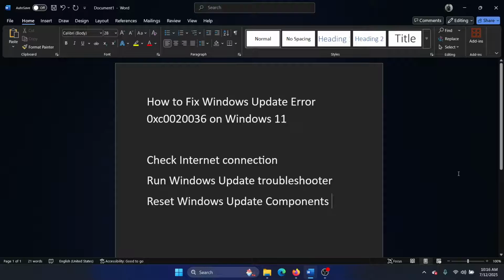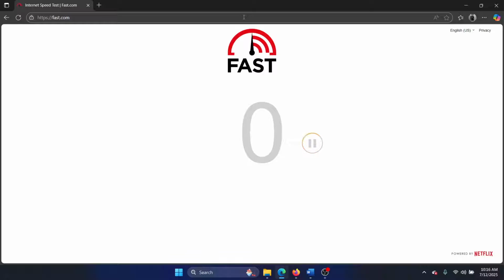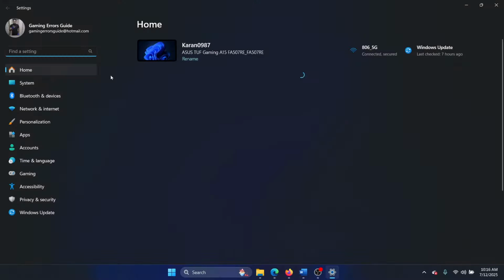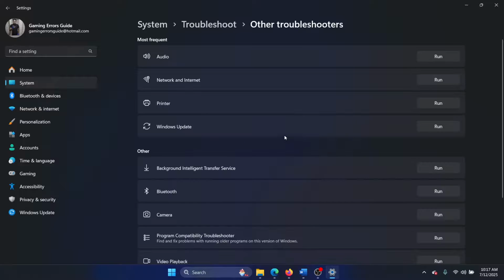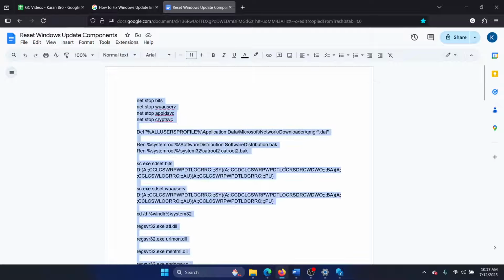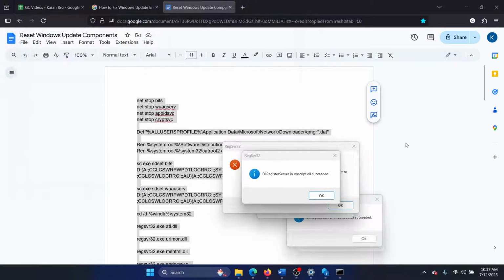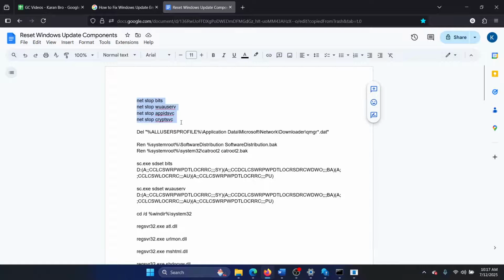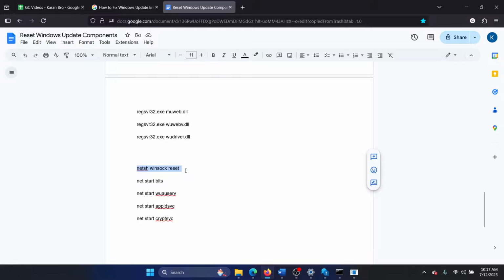How to Fix Windows Update Error 0xc0020036 on Windows 11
Video Title: How to Fix Windows Update Error 0xc0020036 on Windows 11

If you wish to Fix Windows Update Error 0xc0020036 on Windows 11 then please watch this video.